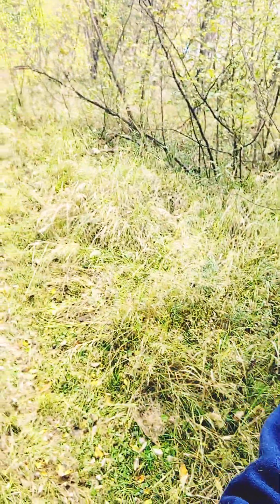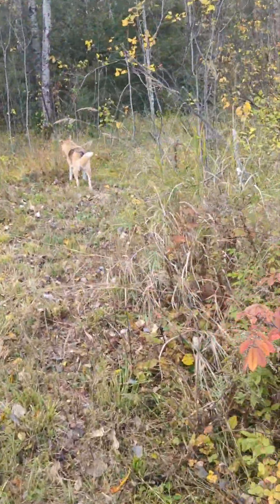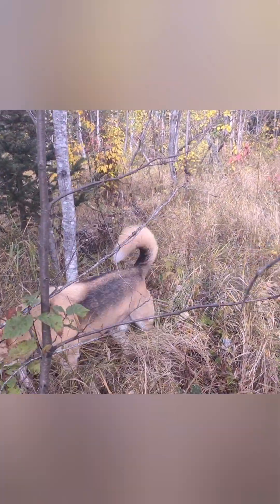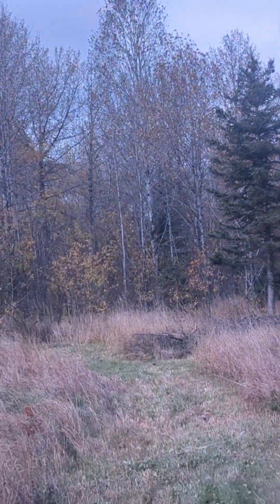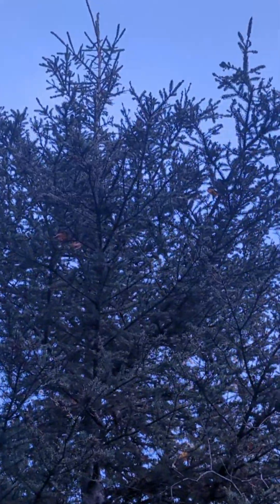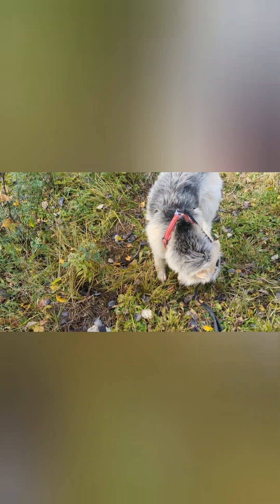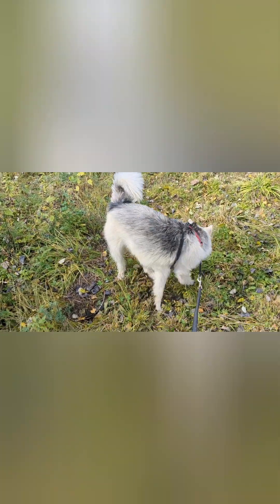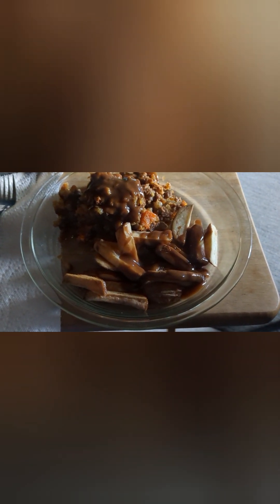Hunting Partridge for dinner